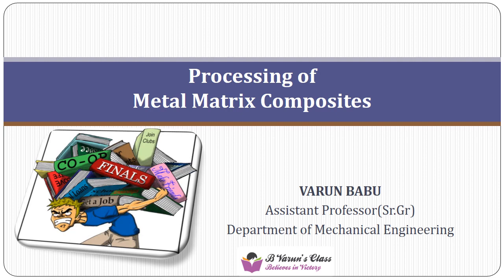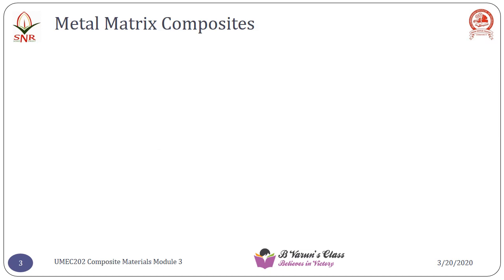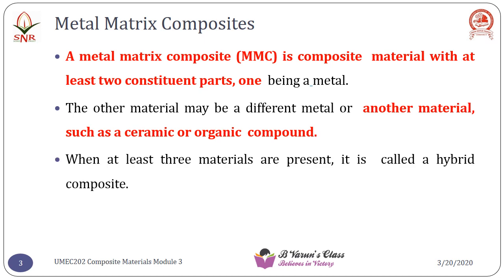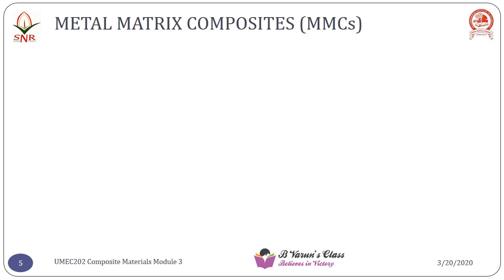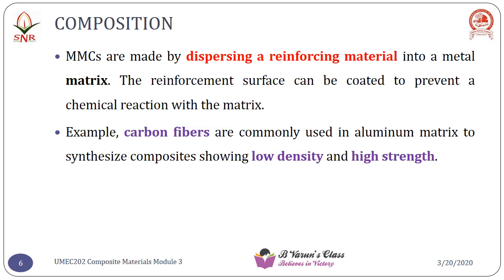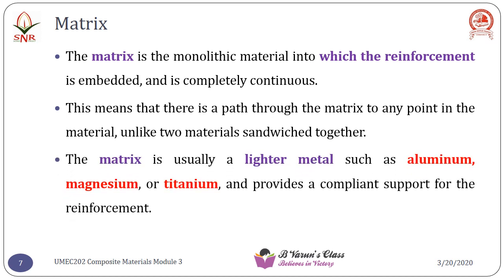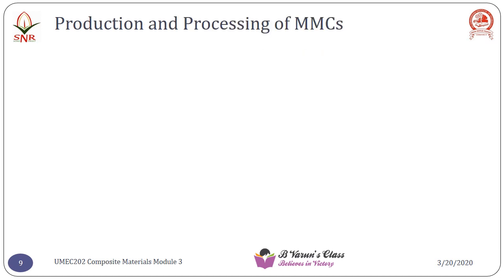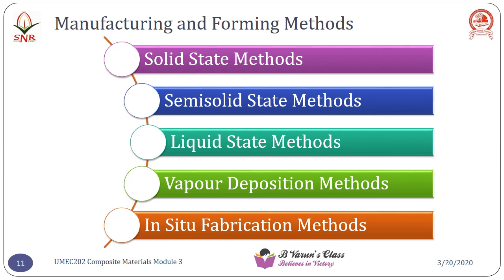Processing of MMCs-Introduction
Introduction,Definition and Methods of Producing MMCs